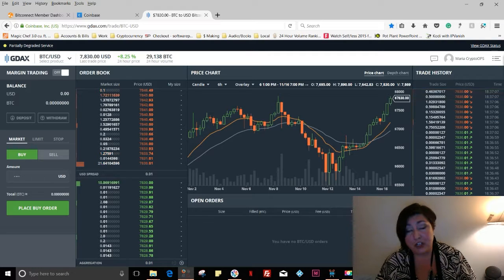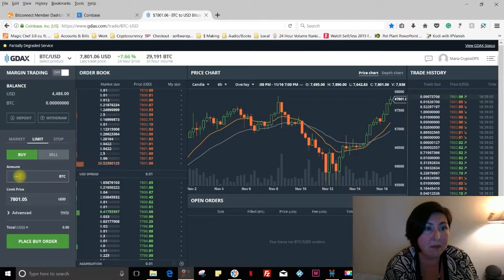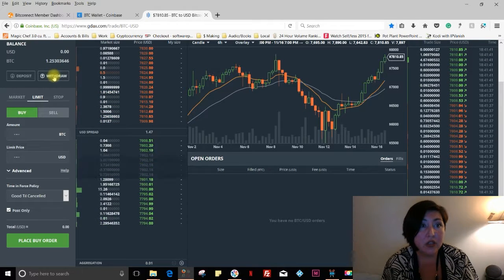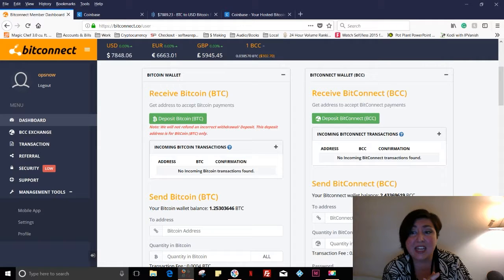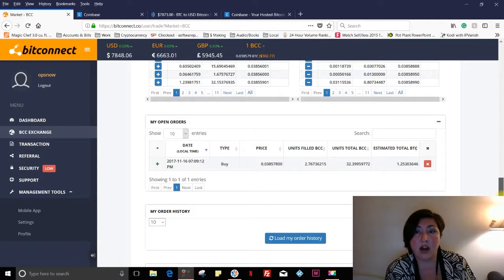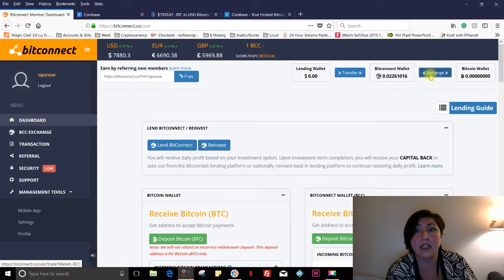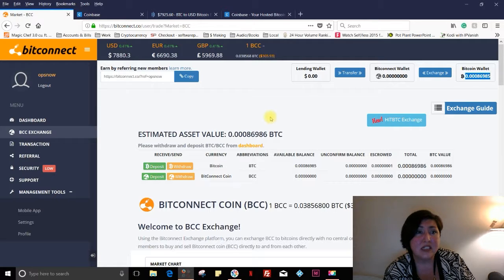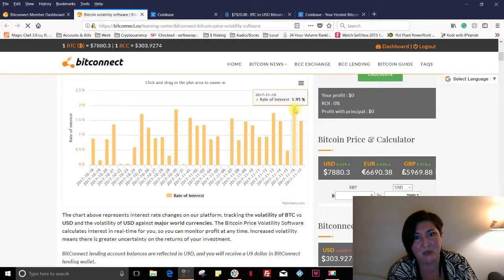My FIRST $10000+ Capital Loan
My trial has been going strong for 2 weeks now.  I originally invested minimally to test a couple of platforms.  Now after successfully LOVING the platforms’ results, I walk you through every step in the process of buying bitcoin, to send to BitConnect, to exchange to BitConnect coin, to actually making the Capital Loan.

You can invest in Bitconnect lending platform exclusively from the BitConnect Dashboard with Bitcoin which you exchange for BitConnect coin. This investment option involves profiting from Bitconnect trading bot and volatility software. You will receive daily profit based on your investment plan. Upon investment term completion, you will receive your CAPITAL BACK to take out from the Bitconnect lending platform or optionally reinvest back in the lending platform to continue receiving daily profit.

Join my Bitconnect team and start earning daily profit!

**Bitcconnect first Capital Lend bonus!
Lend $100 or more to Bitconnect when you sign up with my link and receive an automated compound interest calculating spreadsheet absolutely FREE.

**Bitcoin signup bonus!

Get $10 in Bitcoin FREE by joining Coinbase and buying $100 bitcoin by using my link:

Multiple eggs for your basket; join my USI-tech team for another passive income opportunity:

Have my videos helped you? Want to donate Bitcoin in appreciation?
1FTkfbUvp5YUasZP5zWgDViFa8rQHK7BNb

8ZYMqve12Kfkq8BWZzyXdc5s1FCLcxnnN7